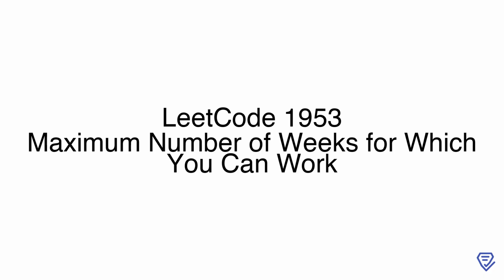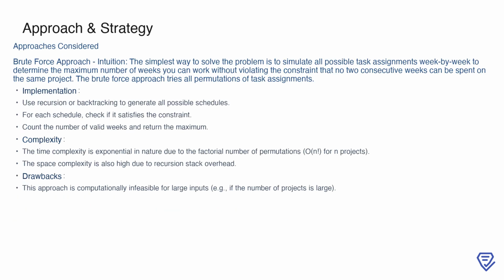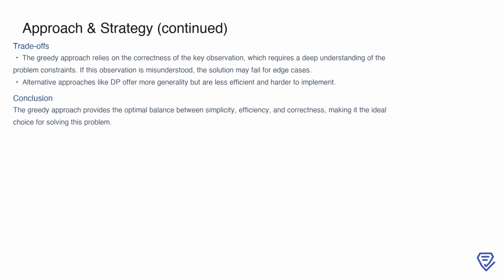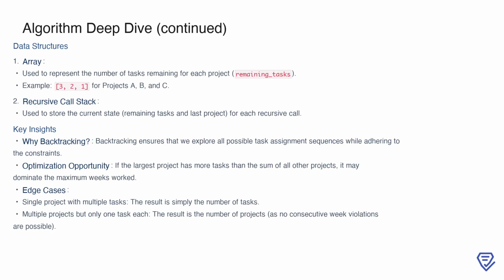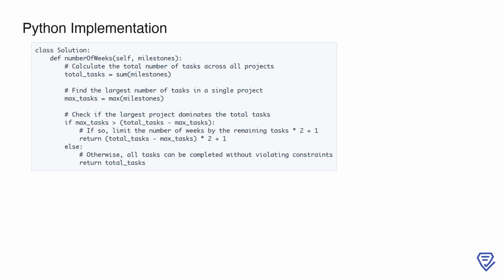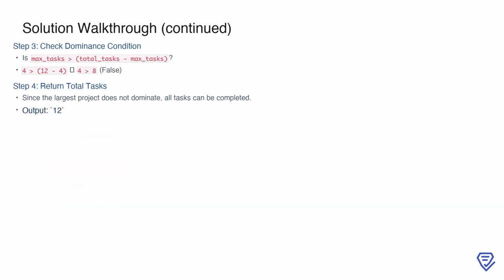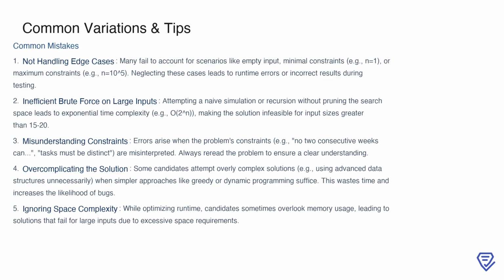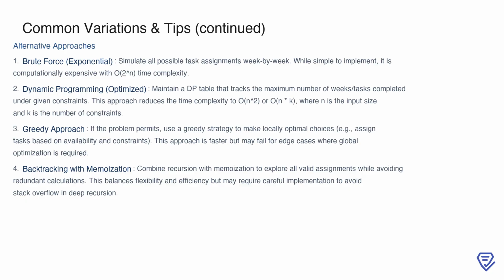LeetCode 1953: Maximum Number of Weeks for Which You Can Work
Difficulty: Medium

⏱️ Timestamps:
00:00 - LeetCode 1953: Maximum Number of Weeks for Which You Can Work
00:20 - Problem Statement
01:06 - Problem Statement (continued)
01:46 - Problem Statement (continued)
02:30 - Problem Statement (continued)
03:08 - Problem Statement (continued)
03:57 - Approach & Strategy
04:55 - Approach & Strategy (continued)
06:19 - Approach & Strategy (continued)
07:35 - Approach & Strategy (continued)
08:30 - Algorithm Deep Dive
09:46 - Algorithm Deep Dive (continued)
11:09 - Algorithm Deep Dive (continued)
12:36 - Algorithm Deep Dive (continued)
13:27 - Python Implementation
15:05 - Java Implementation
15:33 - Solution Walkthrough
16:31 - Solution Walkthrough (continued)
17:17 - Solution Walkthrough (continued)
18:13 - Solution Walkthrough (continued)
18:41 - Time & Space Complexity
19:38 - Time & Space Complexity (continued)
20:24 - Time & Space Complexity (continued)
21:18 - Common Variations & Tips
22:48 - Common Variations & Tips (continued)
24:11 - Common Variations & Tips (continued)
25:05 - Common Variations & Tips (continued)
26:24 - Conclusion
26:44 - Thank You!